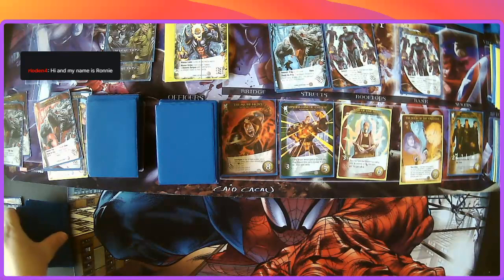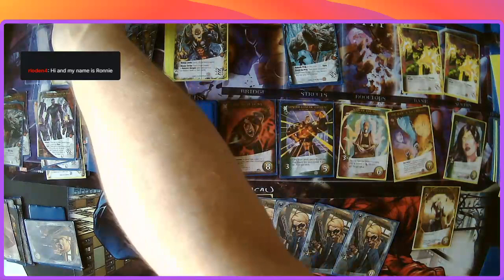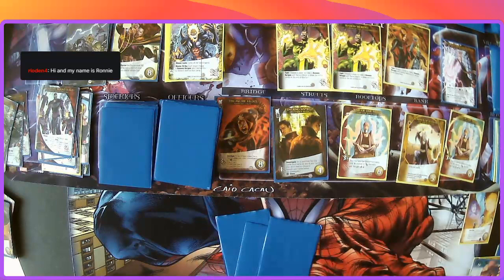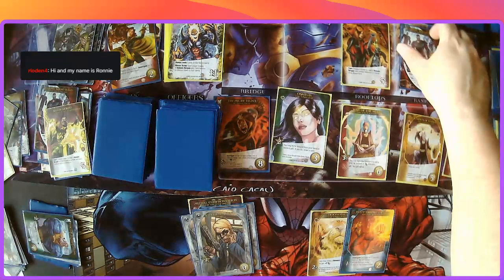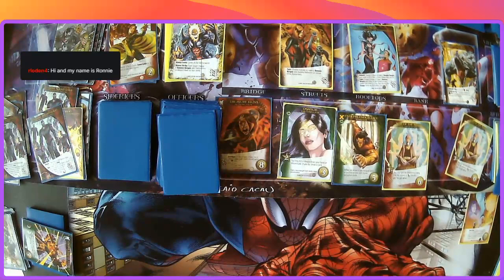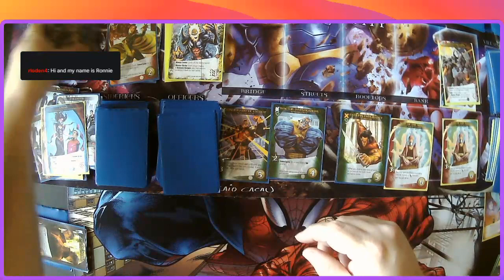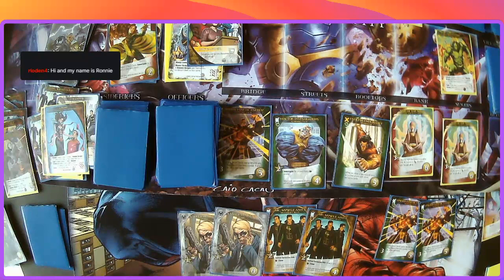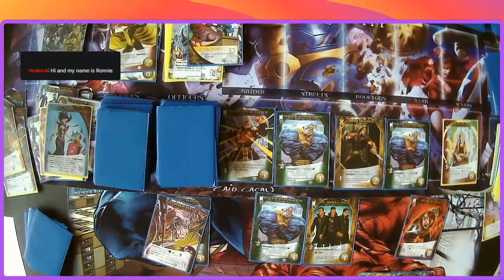Dormammu wants to raid the Gene Banks part 2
In this second part of the scheme, things are getting really serious as Dormammu has unveiled his scheme and now the heroes are running out of time!